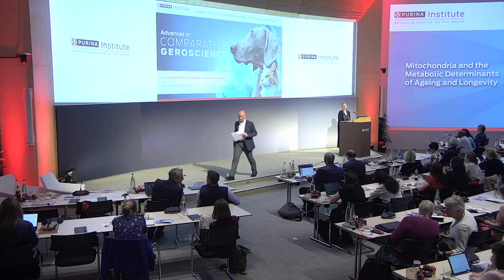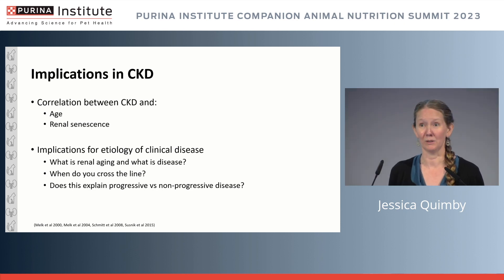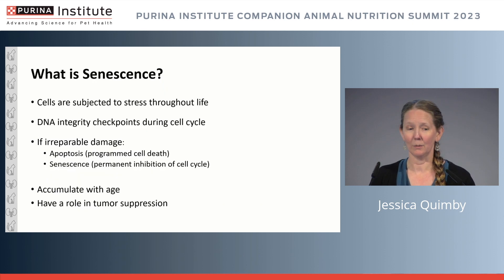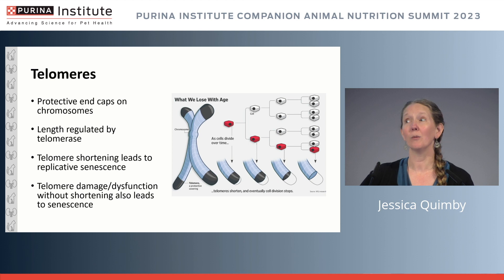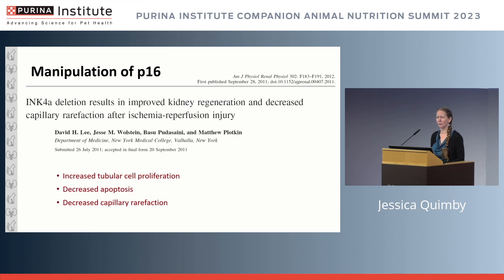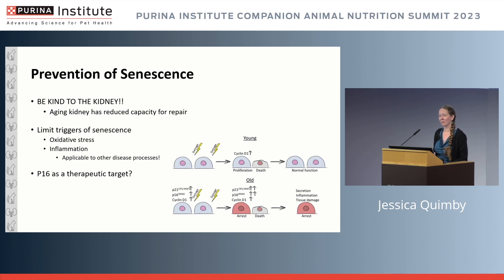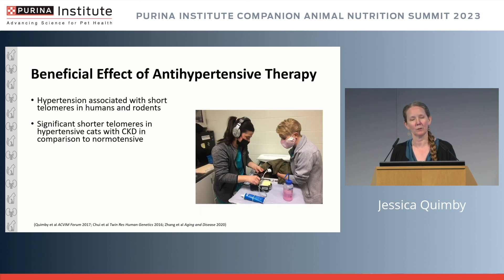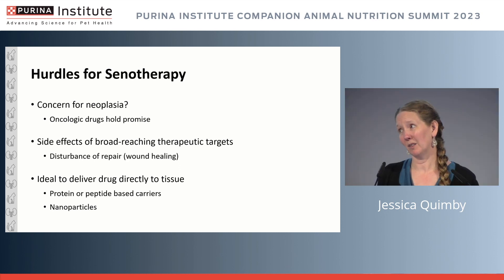Cellular Senescence in Renal Aging and Disease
Renal aging refers to physical and functional changes that occur in the kidney with age, including cellular senescence and histopathologic changes. Senescence results in a loss of healthy regeneration and repair after injury and has implications for aging and disease. This session discusses the concepts of aging and cell senescence in feline chronic kidney disease and their clinical implications.

On our channel you will find videos on a range of topics:
● Webinars